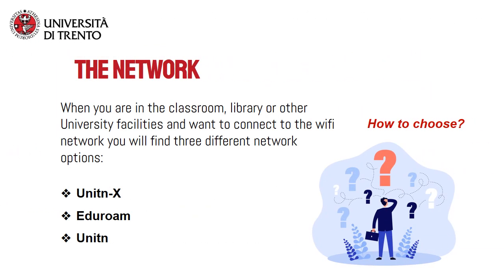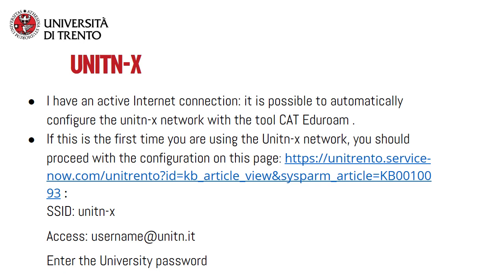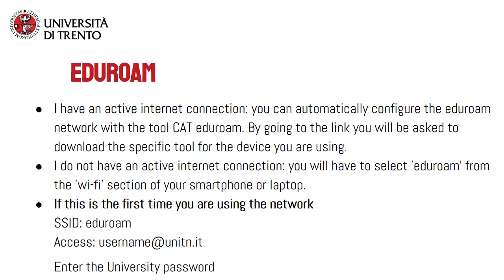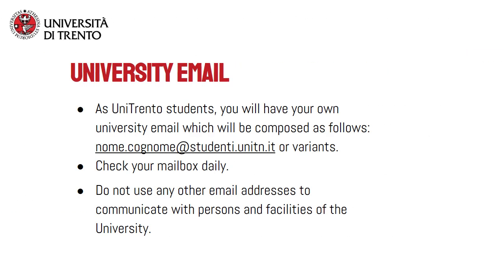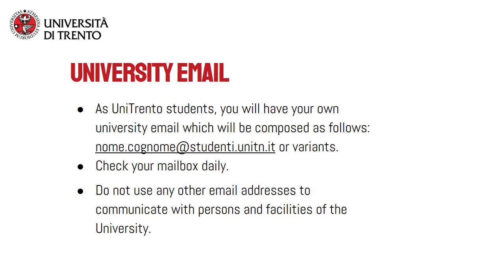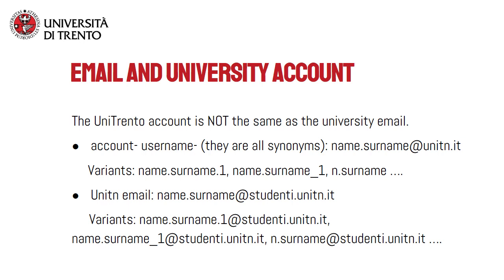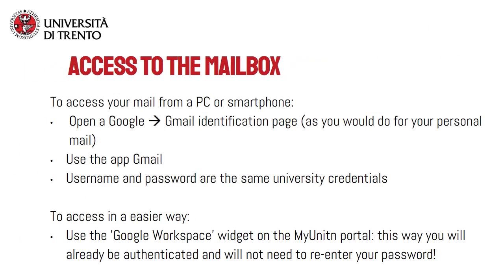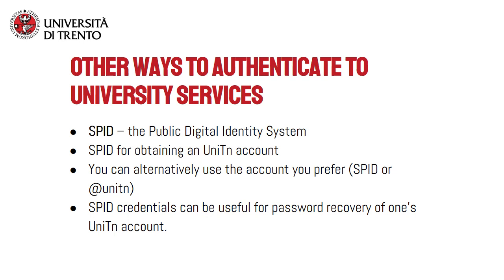Ict Welcome Kit: account, email, rete English Version